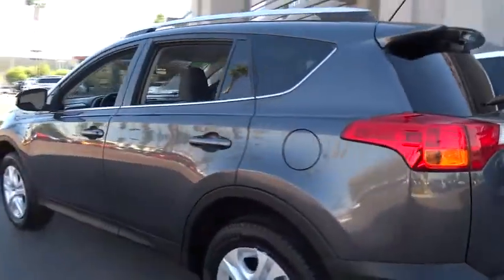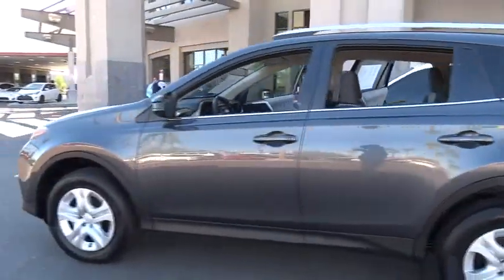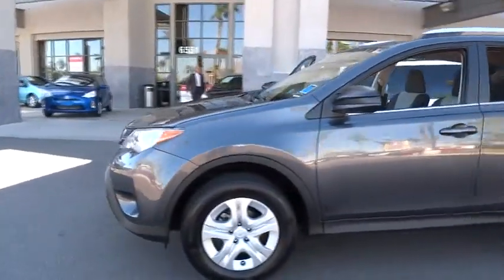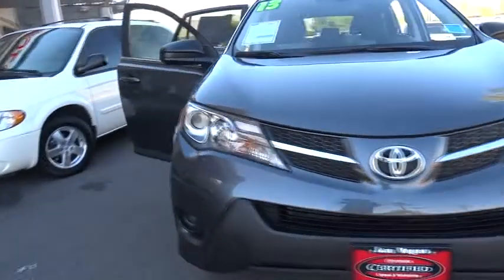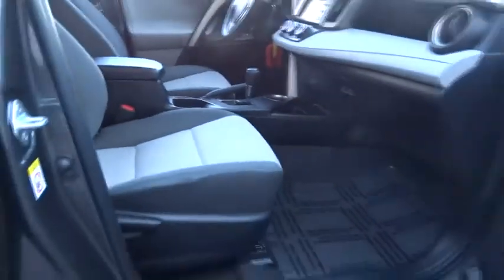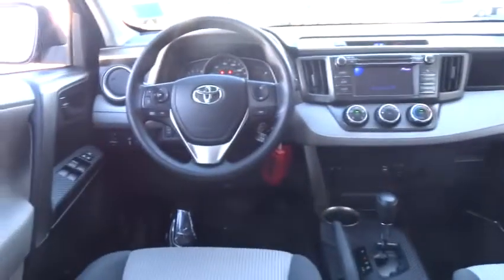2013 Toyota RAV4 Las Vegas, Henderson, North Las Vegas, San Bernardino County, NV 340618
2013 Toyota RAV4
2013 Toyota RAV4 LE Sport Utility 4D - Stock#: 340618 - VIN#: JTMBFREV2DD021236

Centennial Toyota
6551 Centennial Center Blvd

You won't find a better SUV than this wonderful Toyota. Climb into this credible 2013 Toyota RAV4 and when you roll down the street people will definitely take notice** This hardy Vehicle with its grippy AWD will handle anything mother nature decides to throw at you* Just Arrived. Won't last long!!! CARFAX 1 owner and buyback guarantee.. One of the best things about this SUV is something you can't see but you'll be thankful for it every time you pull up to the pump!!! Toyota CERTIFIED* Safety equipment includes: ABS Traction control Passenger Airbag Curtain airbags Knee airbags - Driver...Other features include: Bluetooth Power locks Power windows Auto Cruise control...Toyota Certification comes with a 7-Years/100000-Mile Powertrain Warranty from original in-service date 12-Month/12000-Mile Comprehensive Warranty from date of purchase 160-Point Inspection and Reconditioning and 24-Hour Roadside Assistance.